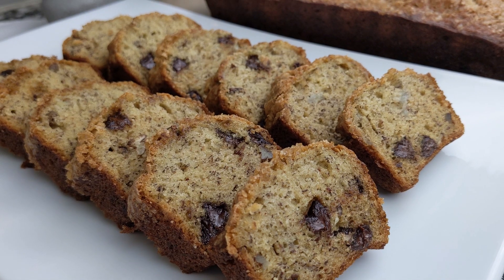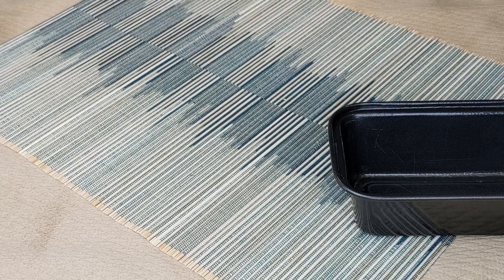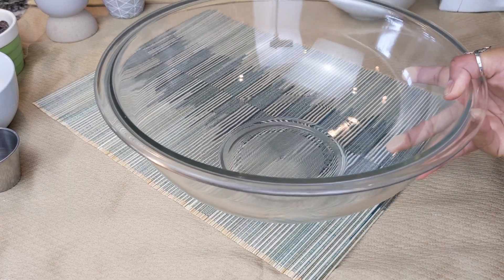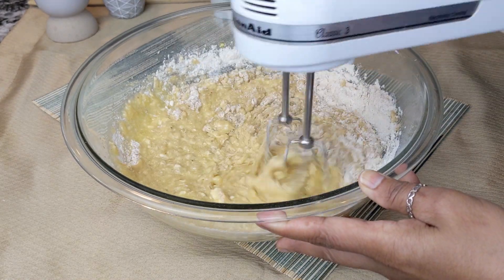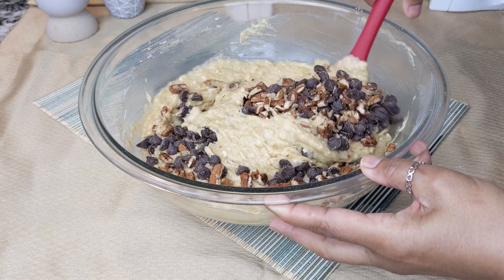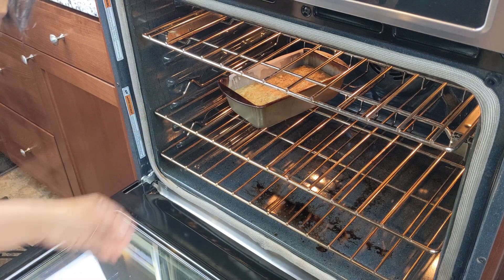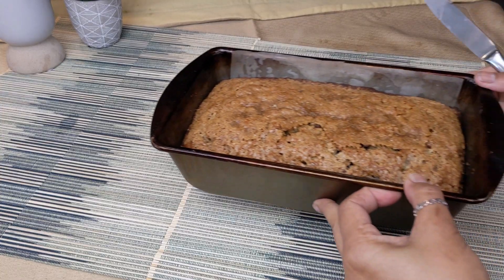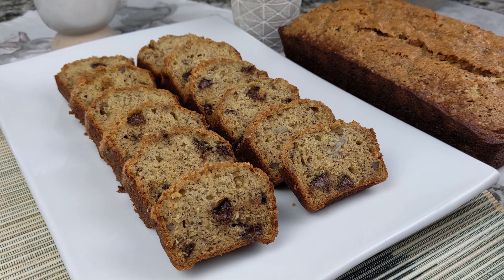Banana Bread with Chocolate Chips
The great thing about bananas is that even if you overbuy, there’s lots of cool recipes that can make use of them — even when they’re a bit brown. In this video I make a wonderful banana bread recipe that also has lots of nuts and chocolate goodness.